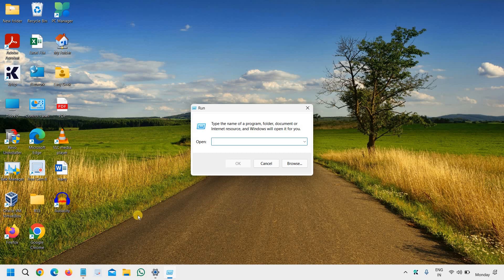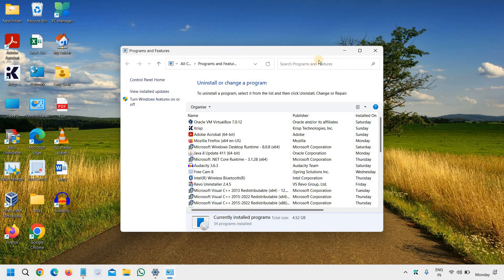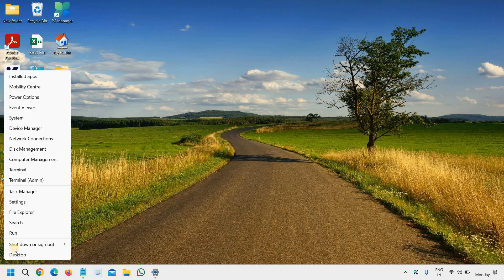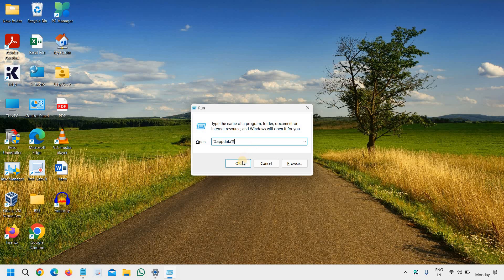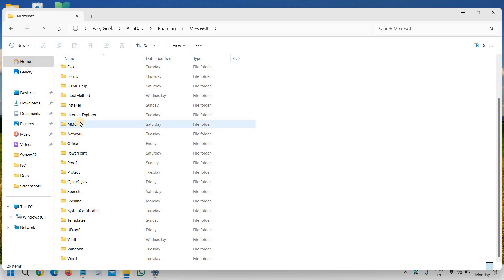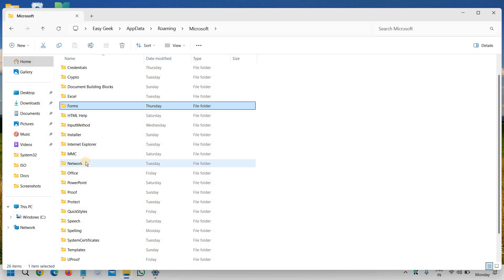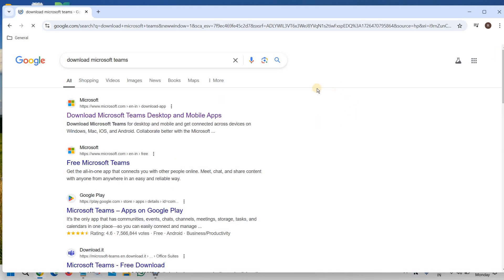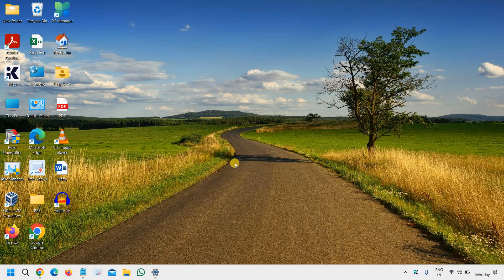Microsoft Teams Not Opening? Fix It Now!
Get back to team collaboration! Fix Microsoft Teams not opening or loading issues with our expert troubleshooting guide. Learn how to resolve Teams app crashes, login problems, and connectivity errors on Windows 10/11, Mac, and mobile devices. Our step-by-step tutorial will help you identify and fix the root cause, ensuring seamless communication and productivity for your team in the USA and the world.